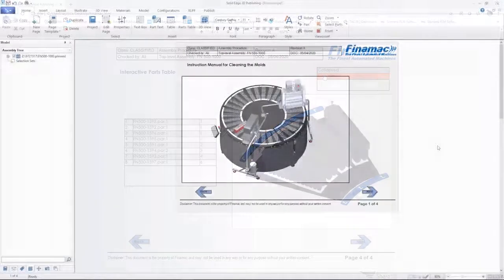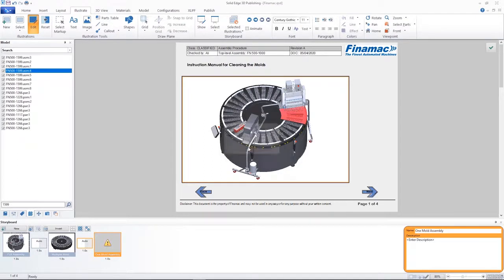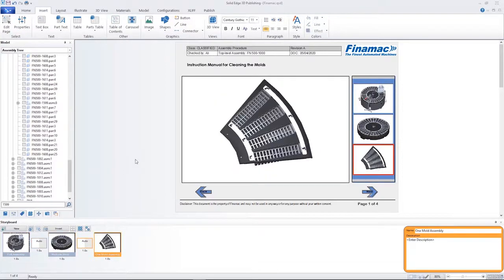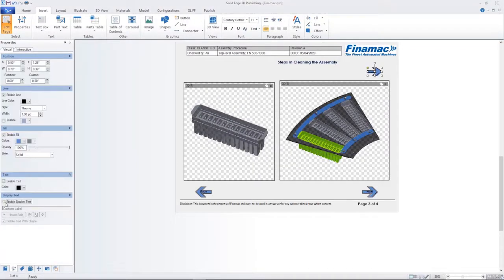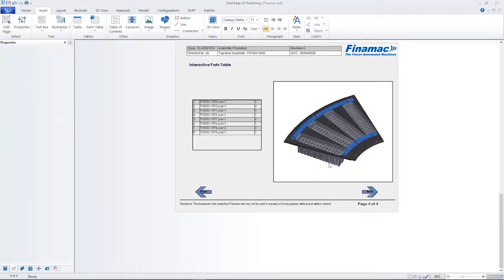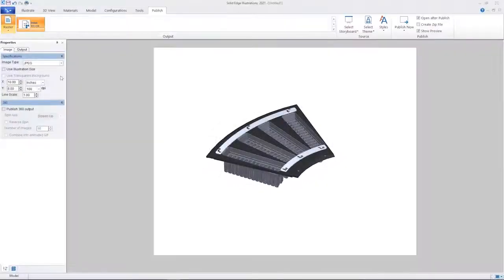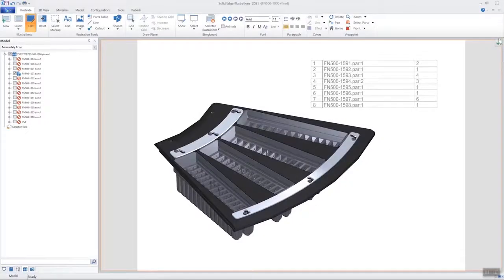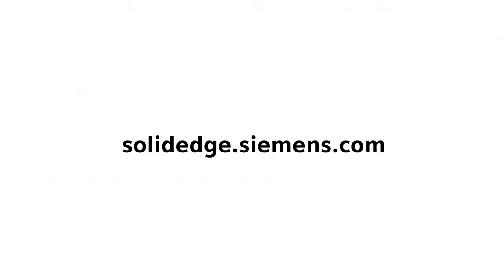Solid Edge 2021: Technische Dokumentation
Sehen Sie in diesem Video die Neuerungen in Solid Edge 2021 für die Technische Dokumentation. Wechseln Sie schnell und nahtlos von der Konstruktion zur Dokumentation und nutzen Sie dort direkt Ihre Solid Edge 3D-Modelle und öffnen, speichern und revisionieren Sie Daten aus Teamcenter.

Alle Neuerungen von Solid Edge 2021 finden Sie auf unserer Webseite